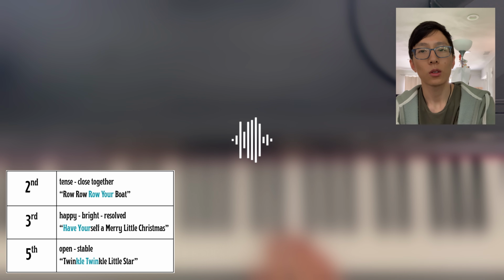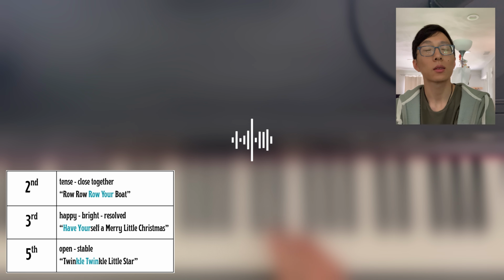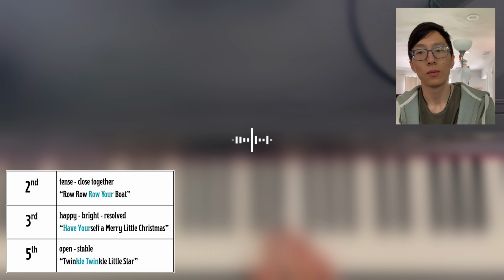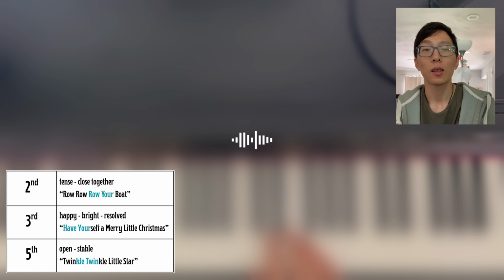How to Hear Intervals (The Next Step to Playing by Ear)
Looking to learn how to play by ear? After being able to determine when a note is higher/lower than another, the next step is learning how to hear the distance between two notes. Let's get into it.

Interested in lessons?
I teach piano online—focused on understanding, creativity, and real progress.

Timestamps:
0:00 Intro
0:32 What are intervals
1:59 Intervals in music
3:24 Test your listening skills p.1
4:55 Test your listening skills p.2
6:40 In summary...